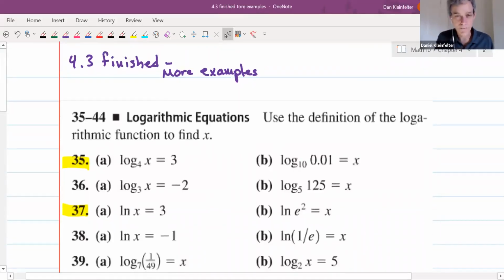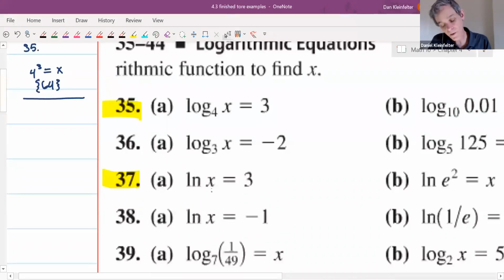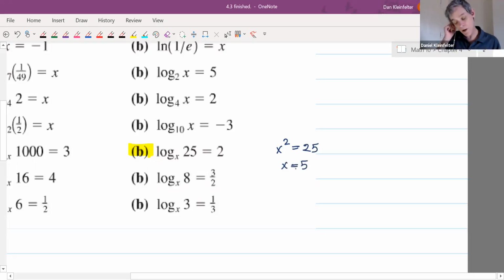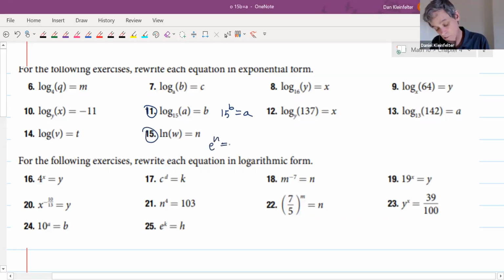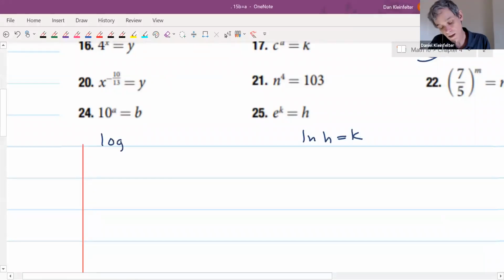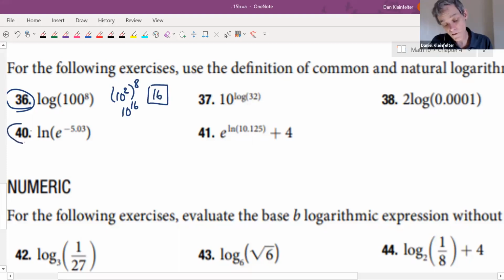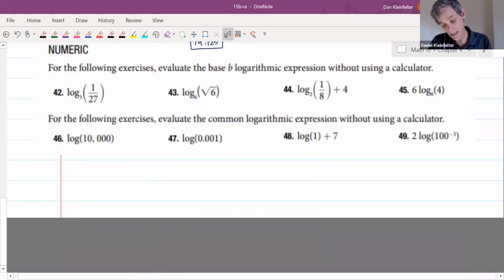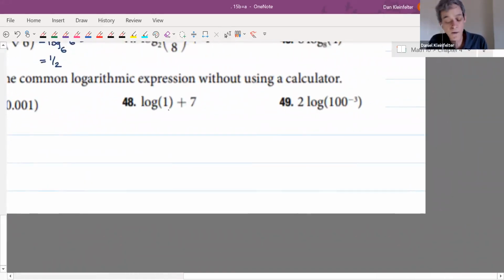M10 4.3 Logarithmic Functions, Part 2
More about the logarithm, which is the inverse of the exponential function.